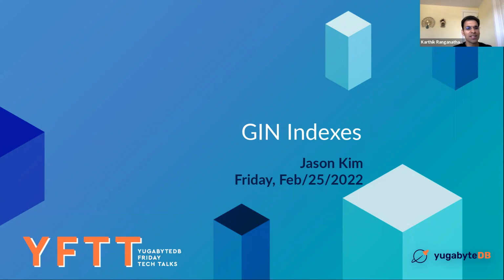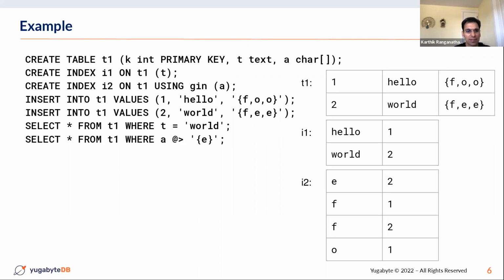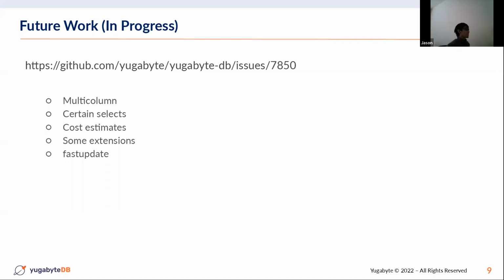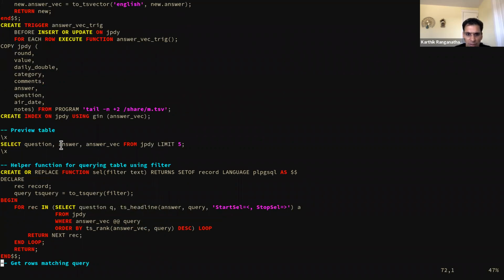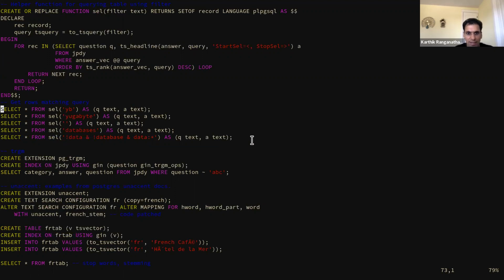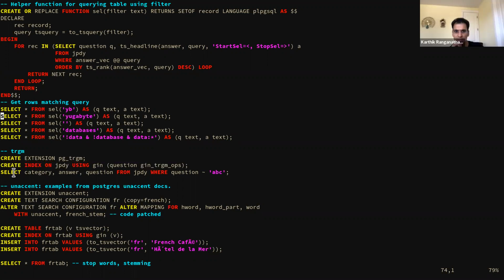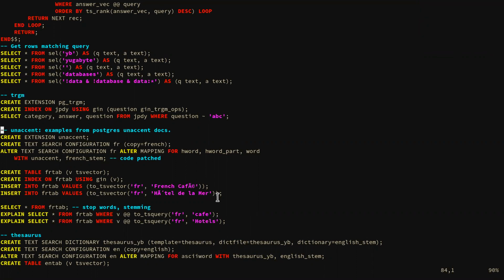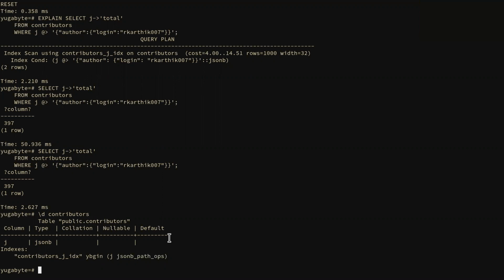Generalized Inverted Indexes in YugabyteDB | YugabyteDB Friday Tech Talks | Episode 8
What are generalized inverted indexes (GIN) and how are they used in YugabyteDB?

In the eighth episode of our YugabyteDB Friday Tech Talks (YFTT), listen to Yugabyte Software Engineer Jason Kim, and co-founder Karthik Ranganathan, as they talk about generalized inverted indexes (GIN) in YugabyteDB, and show you how to build a powerful search engine that can index JSONB documents and text across a variety of languages.